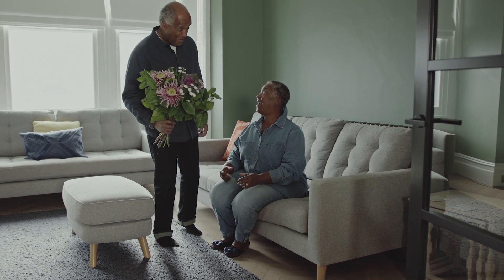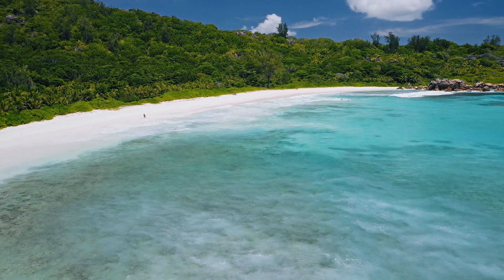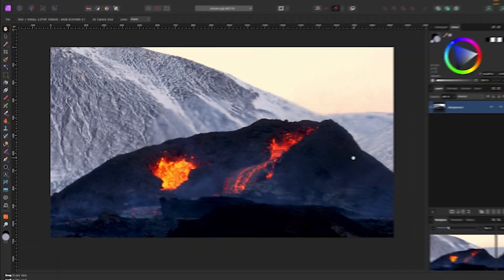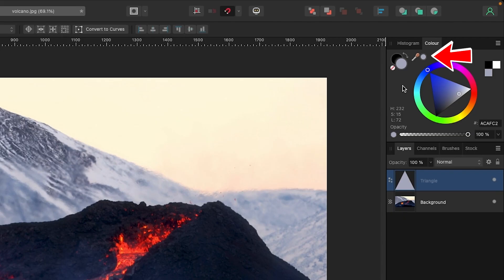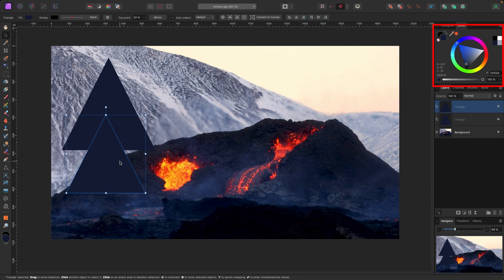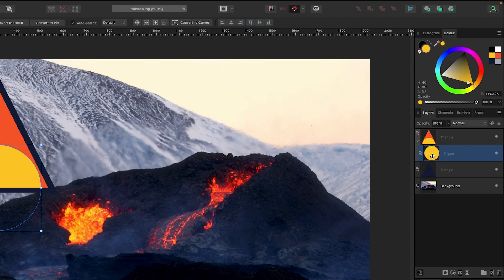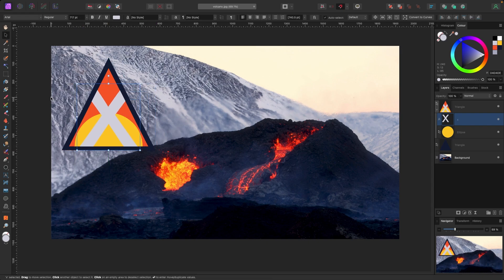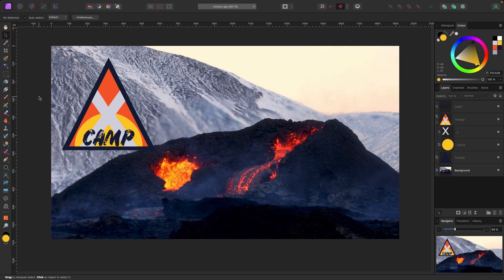Design By Nature - Affinity Photo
I'm back!

I missed you all.

In this one we're taking a look around and designing in the most natural way using Affinity Photo.